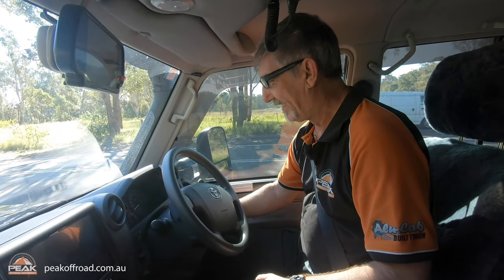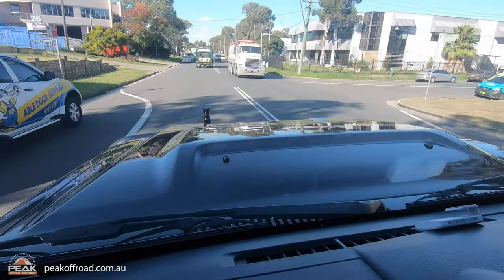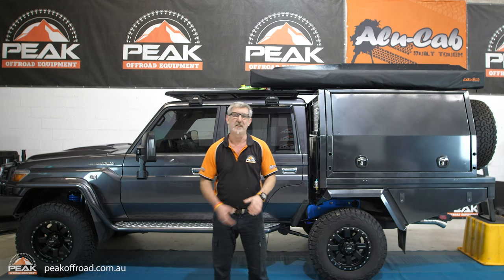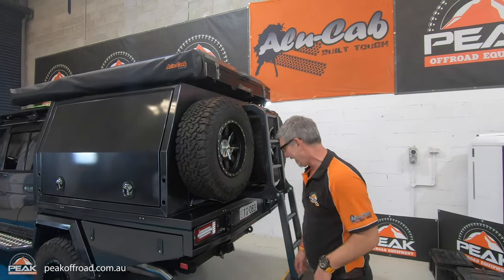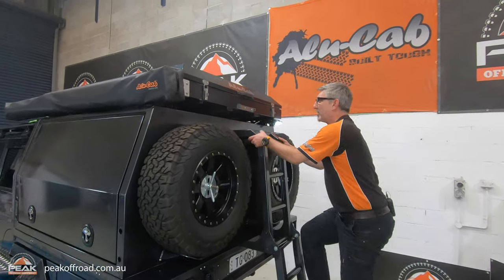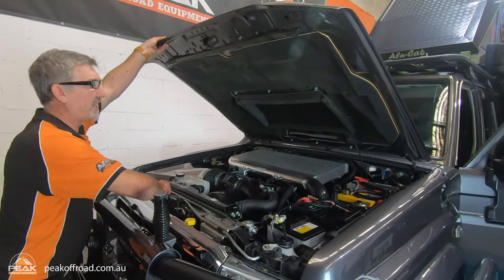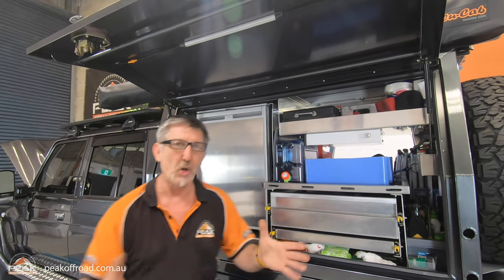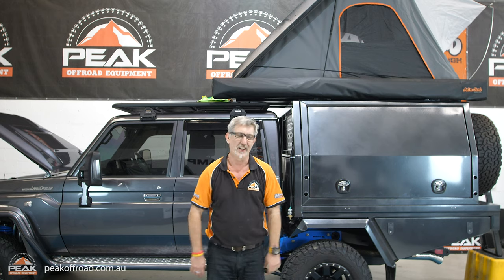Dream Tourer - Alu-Cab Rooftop Tent on LandCruiser 79 Series Auto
This video details the fitting of an Alu-Cab Gen3 rooftop tent and 270 degree Shadow Awning on to a Toyota LandCruiser 79 series with a Mits Alloy canopy.

A big thank you to Terry for loaning us the vehicle for the shoot. This is his dream tourer - heavily modified with an auto conversion from Wholesale Automatics, J-Max rear coil suspension, Mits Alloy canopy and many more amazing features.

Or speak to us directly on 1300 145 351 or 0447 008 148.

Filming & editing by Artie @ 4xAdventures